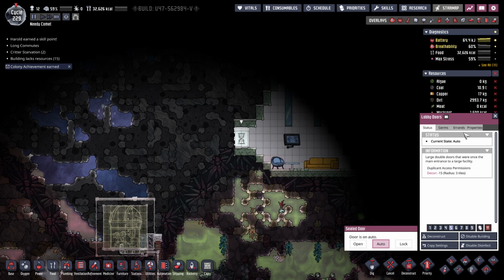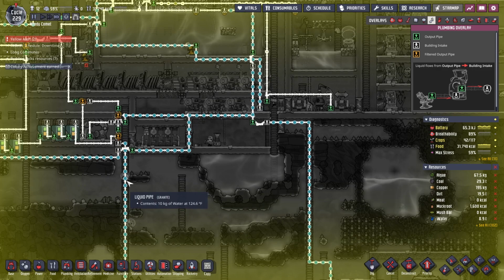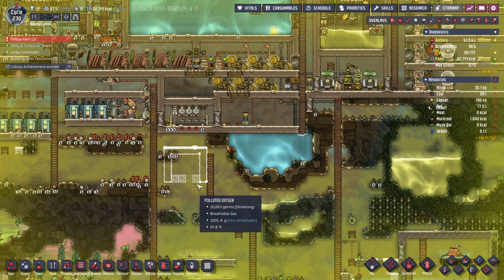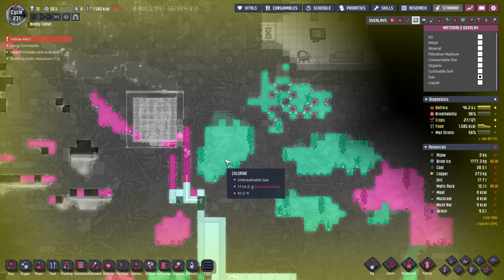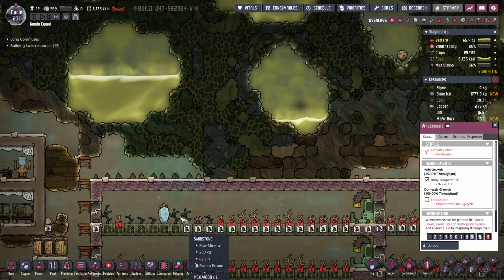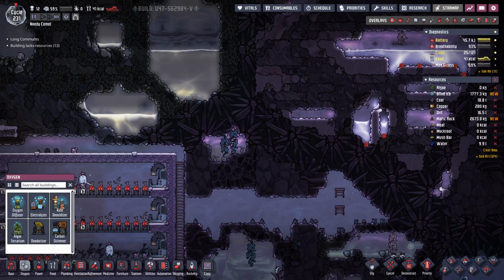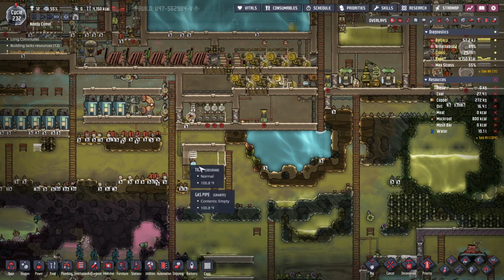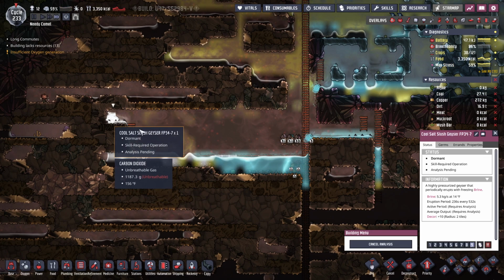Oxygen Not Included w/ADHD Episode 55: Needy Comet is in trouble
Things have looked bad before but this is pretty bad